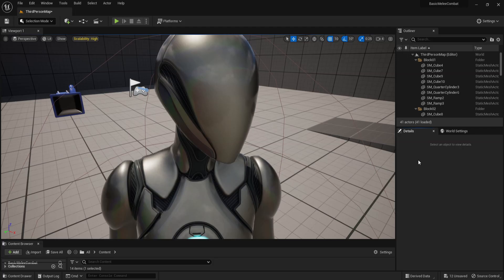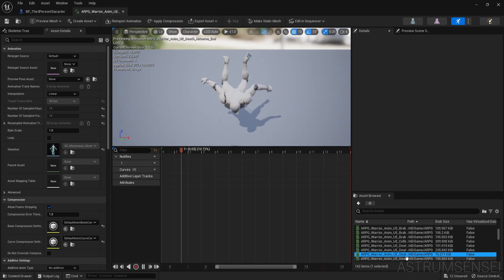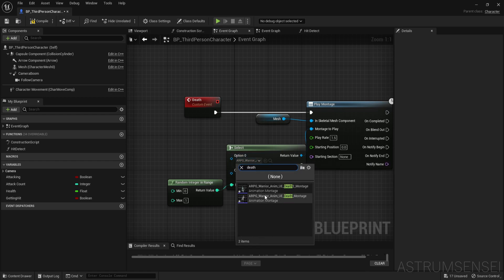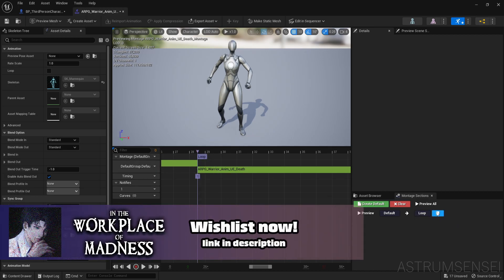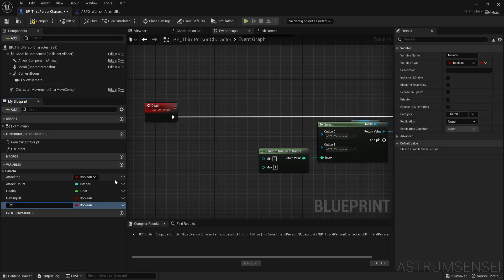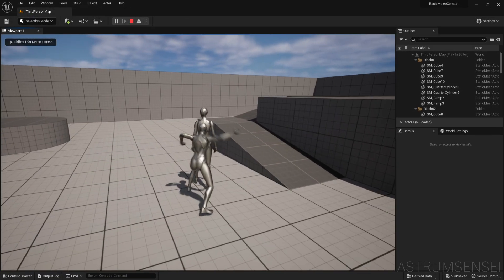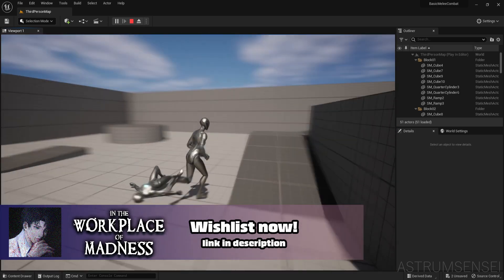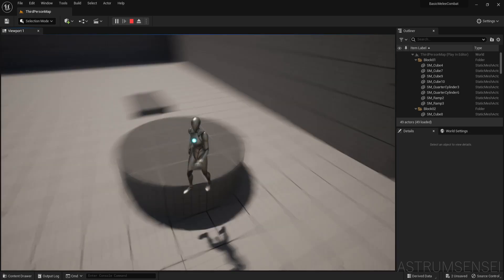Death Animations After Hit | How To Create Basic Melee Combat System in Unreal Engine 5